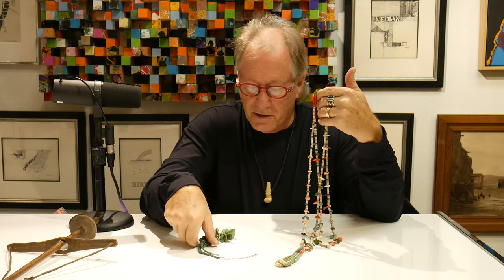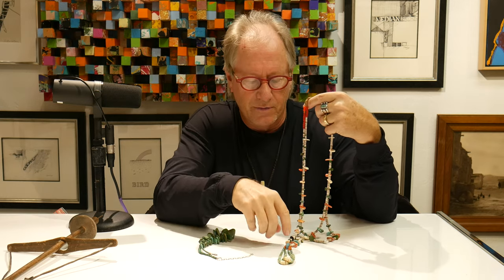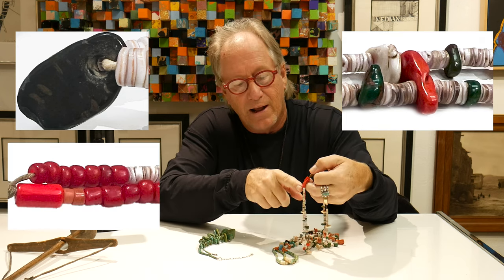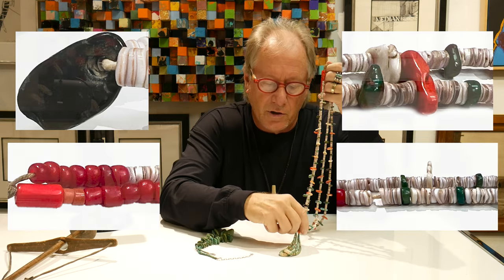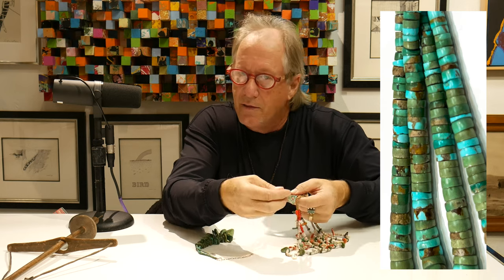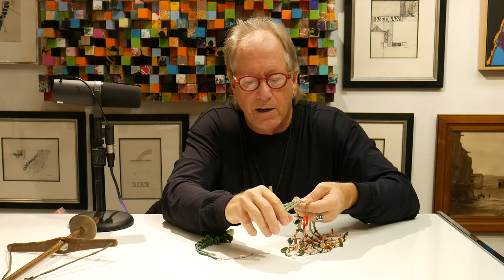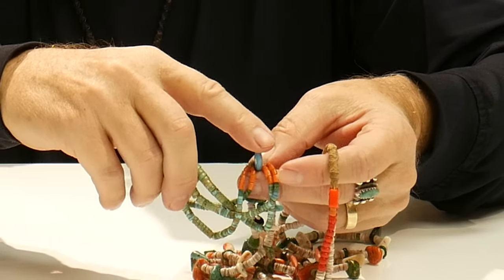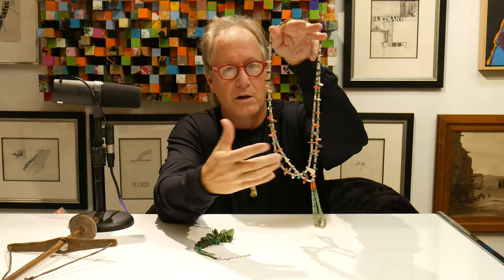Types of Stones on found on Jocla Necklaces | With Dr. Mark Sublette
Dr. Mark Sublette discusses the materials that can make up a jocla necklace, a piece of Native American jewelry found in the Southwest. We learn how to identify the stones used and the way we can use this information to determine value.